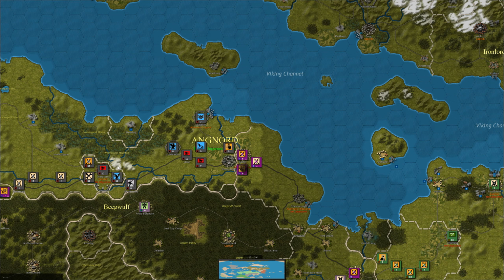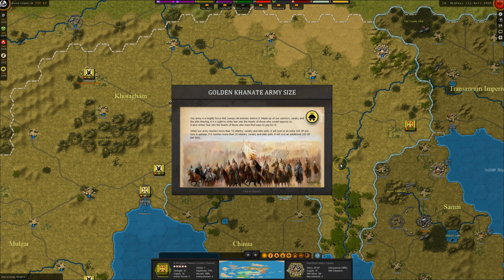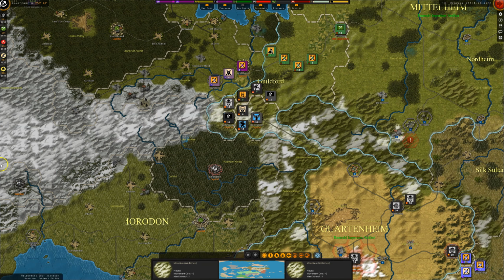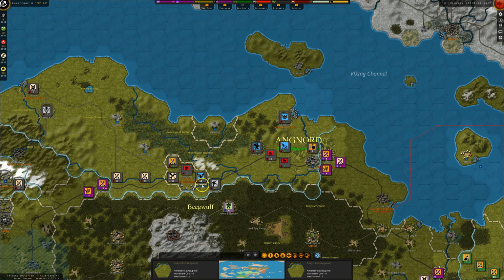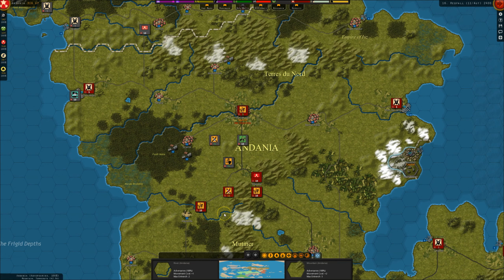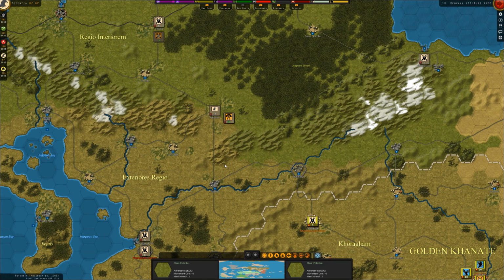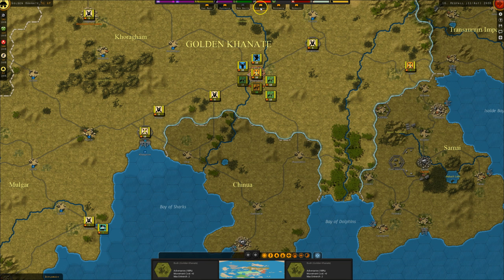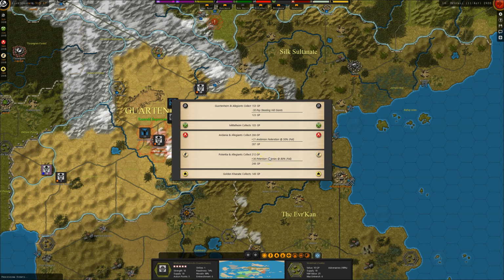Playthrough 1 Turn 13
El_Condoro vs. Nicholas_Wolf